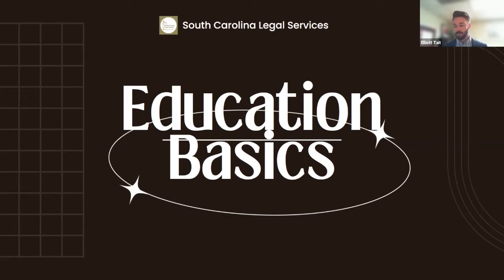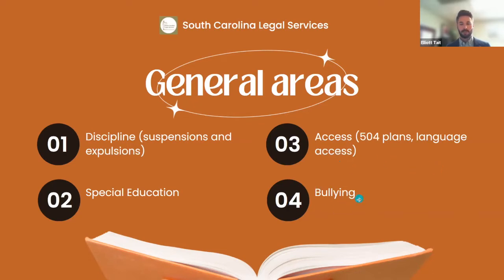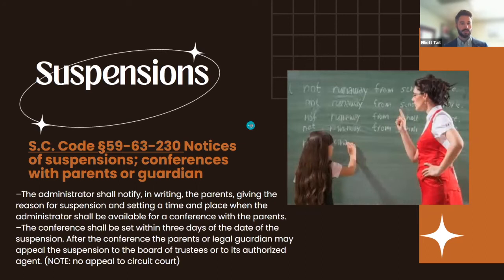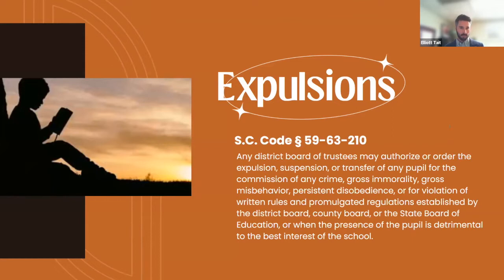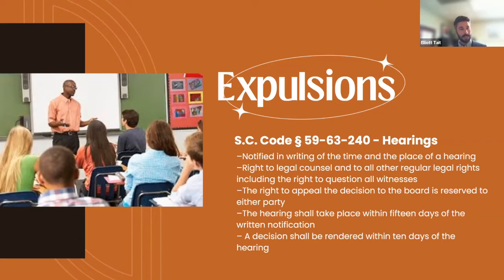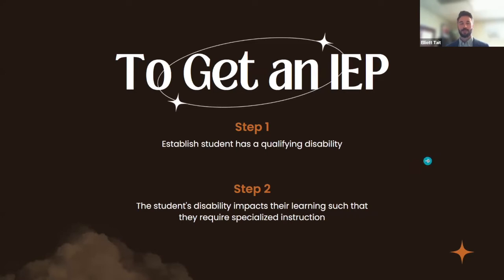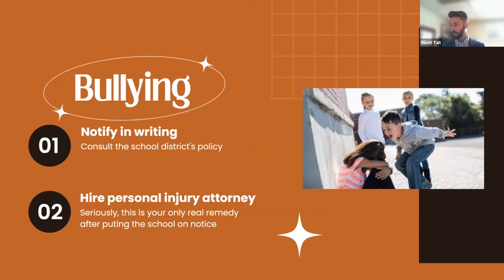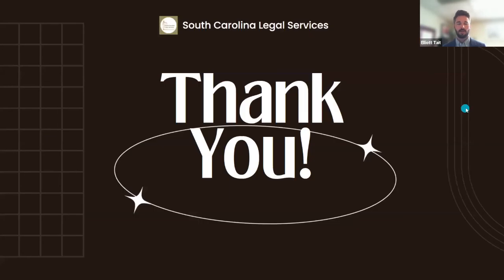Education Law Basics - Legal Training For Advocates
This presentation walks you through the basics of the 4 areas of education law in which South Carolina Legal Services assists clients:
*For suspensions and expulsions, we discuss your rights to notice, representation and a hearing.
*For special education, we discuss how to qualify for an IEP
*For bullying, we discuss how to trigger the process to protect your child in school
*And for enrollment, we discuss your rights under McKinney-Vento

For more resources and assistance on this and other legal issues,

or call our intake line 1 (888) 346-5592

for more information.